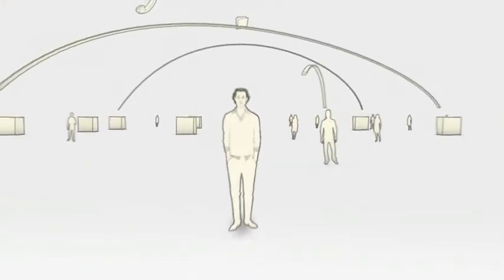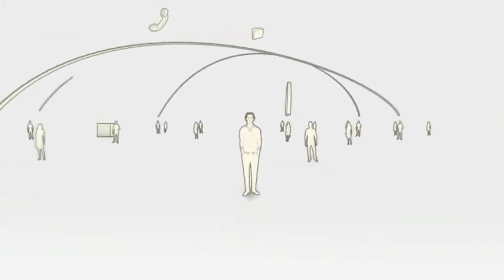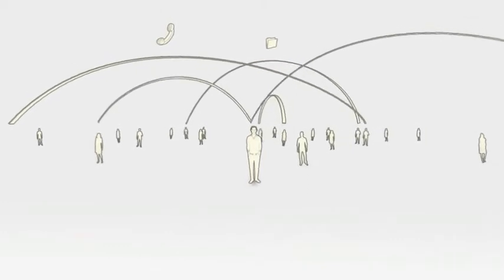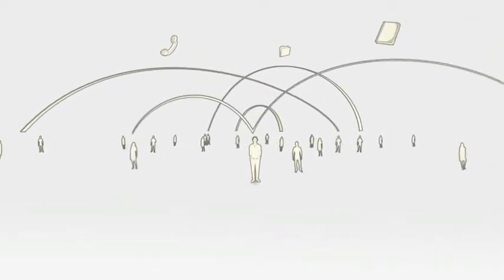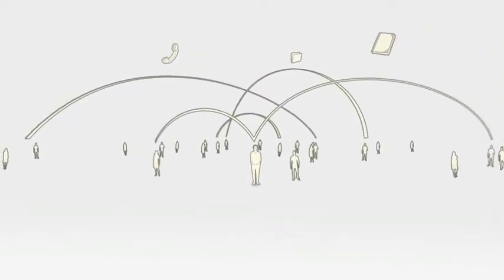The New Way of Working: Facility Manager Perspective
The members of the Getronics Workspace Alliance have been active witnesses of the evolution in the Way of Working.

The perimeter of the individual organization is no longer a hard divide. The extended enterprise softens the separation between an organization and its suppliers, partners, clients and even competitors. This is also thanks in part to the ease with which available technologies help us to work outside previous organizational structure: mobile computing, social networking and web-based delivery models all break the divide further.

And this is clearly reflected in attitudes to homeworking and mobile working -both in terms of flexible contracts and of connectivity and access to information- but work becomes something you do and not a place you go to.

This video explains how The New Way of Working is affecting Facility managers.